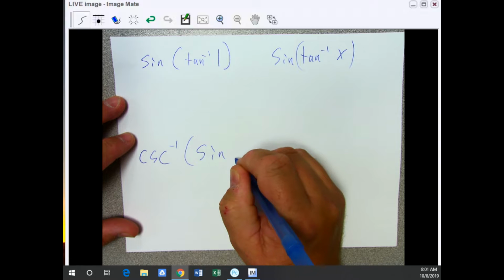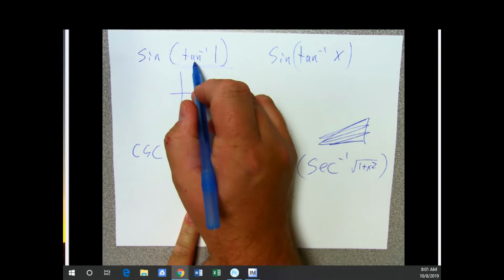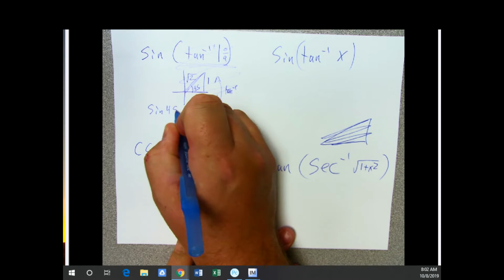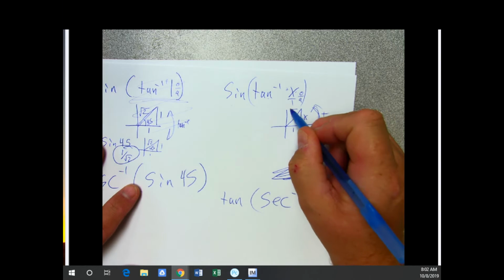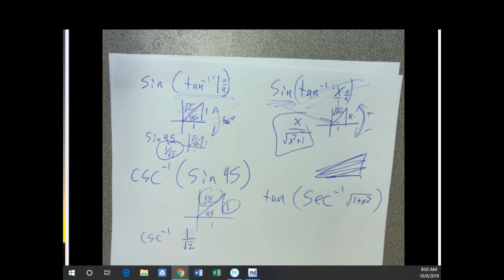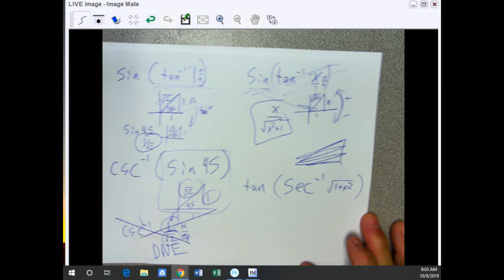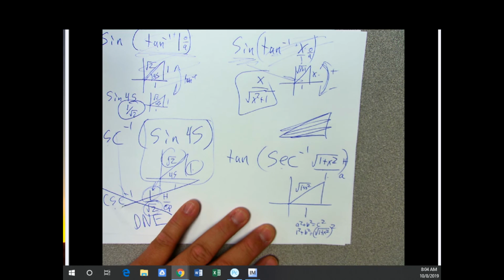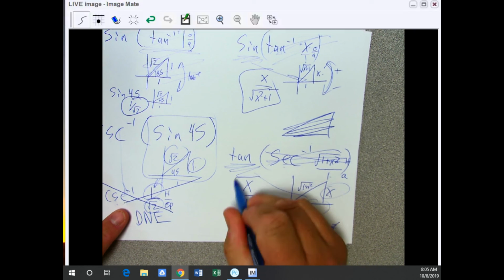Oct 8, 2019 8:05 AM